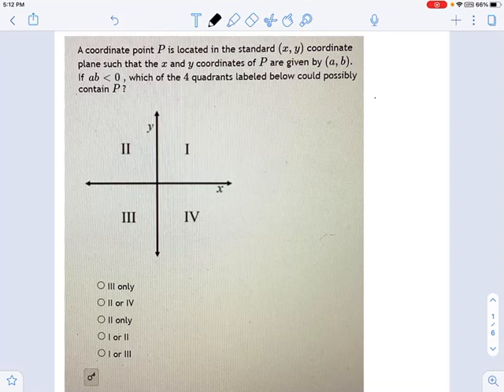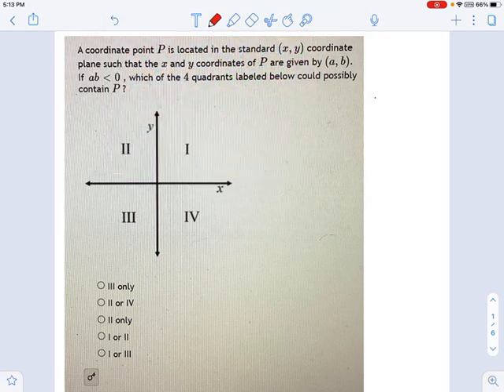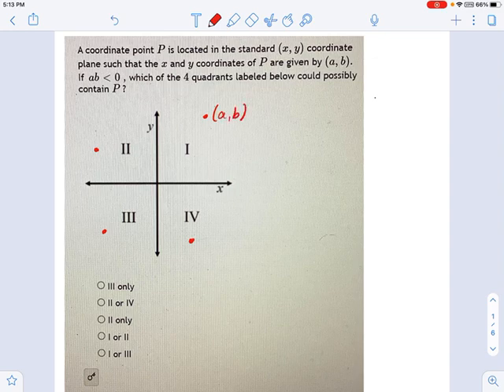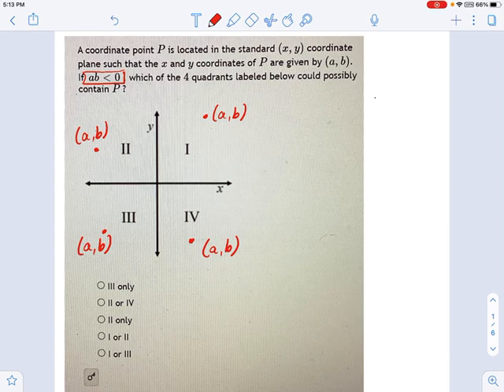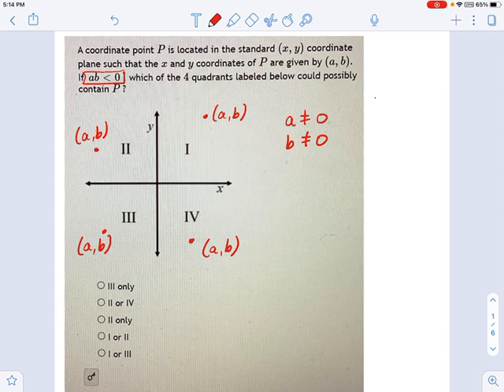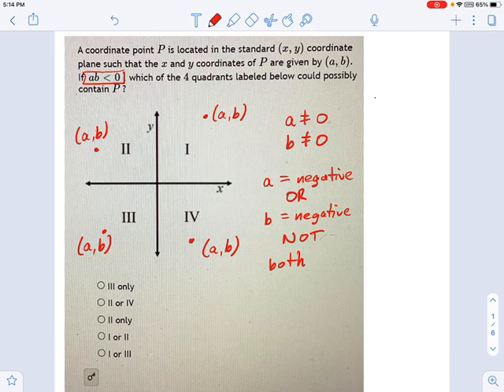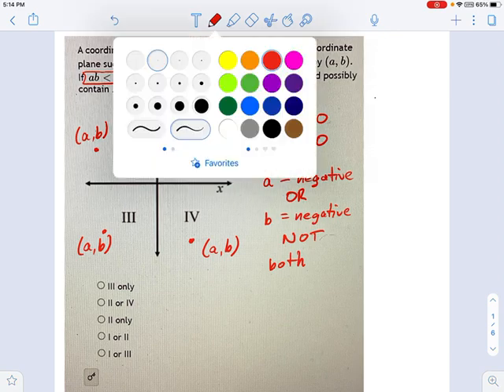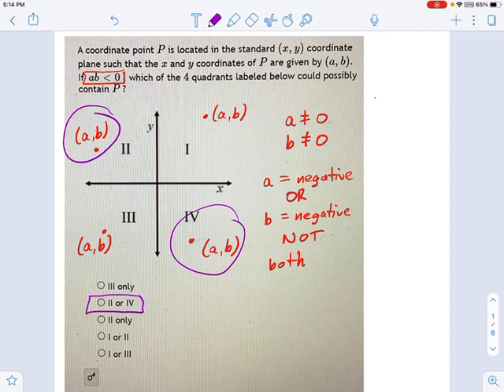Coordinate Geometry: Equation and Graph Relationships -- 11